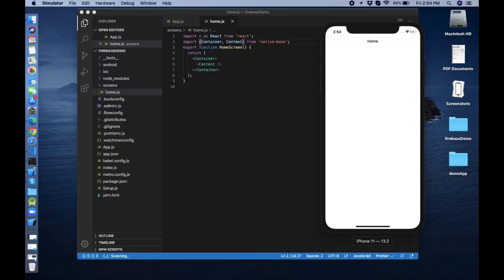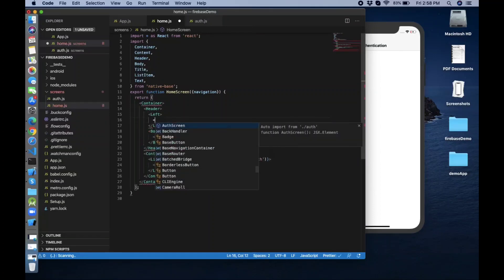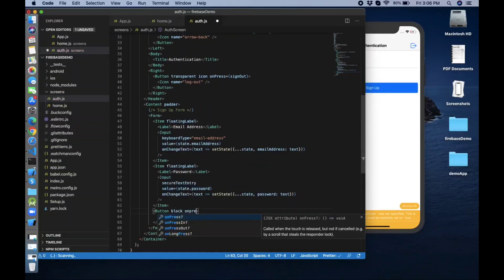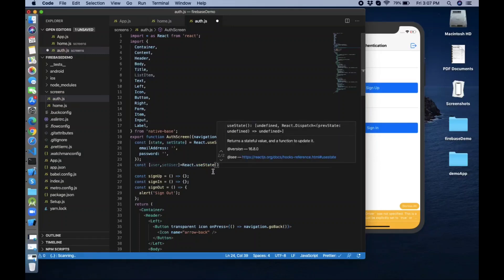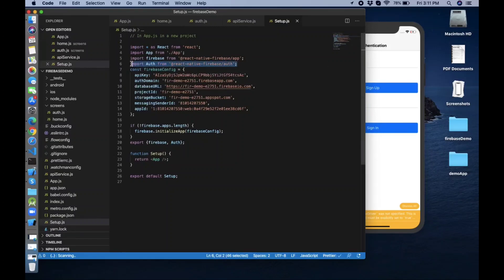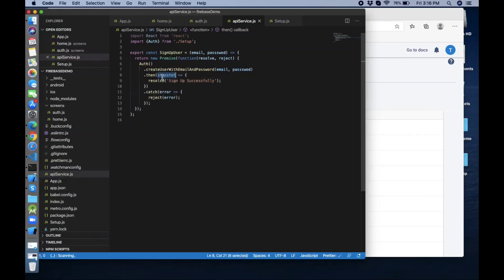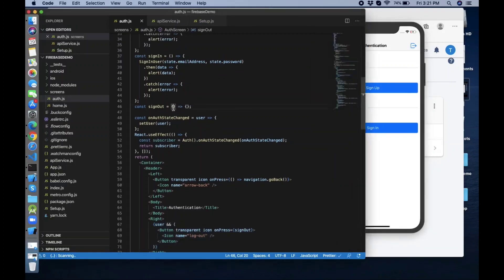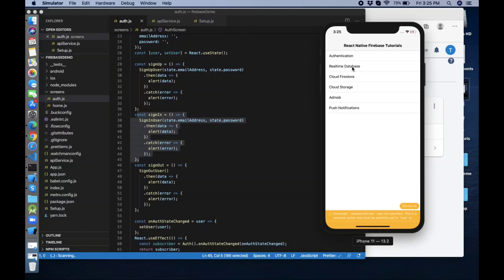#42 React Native Firebase Authentication | Part 2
Authentication | React Native Firebase Tutorial 2021 | Example Code | Part 2

Hello friends, In this video you will learn about React Native Firebase Authentication.
I covered these topics in these video :
1) Installation of React Native Firebase Authentication Module.
2) Different types of auth providers.
3) How to use email/password auth module.
4) Set rules for authentication in firebase console.
5) Demo example code to show flow of auth module in react native app.

I am trying to do my best, trying to provide best.